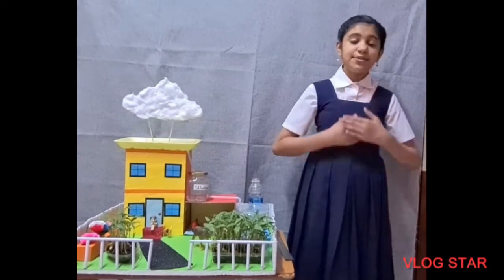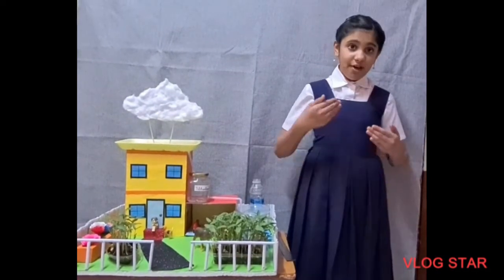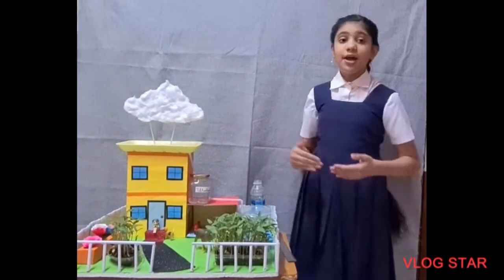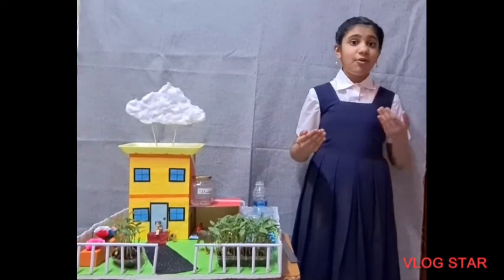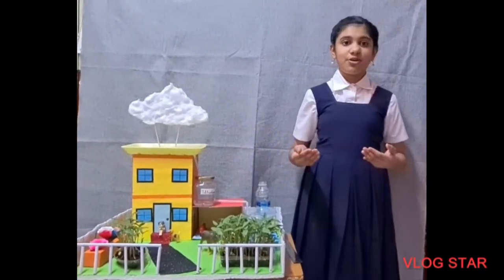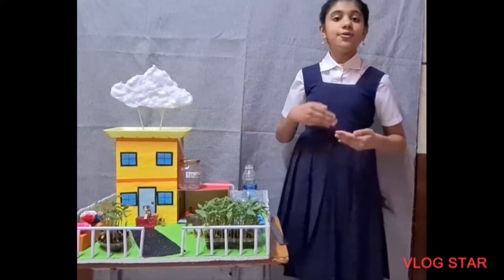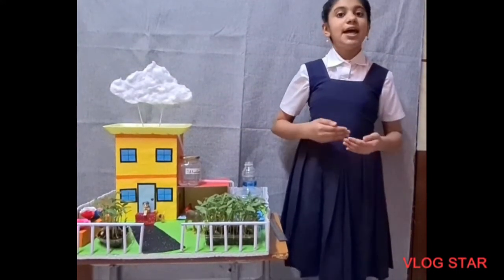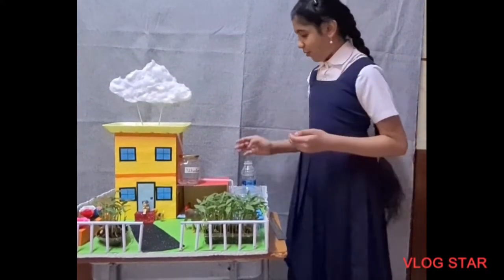Rooftop Rainwater Harvesting working model for science project